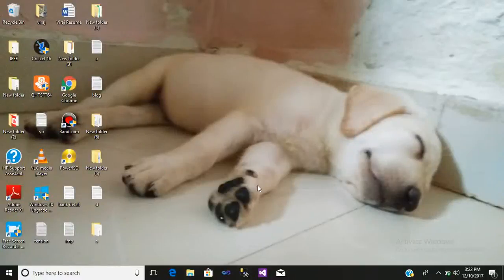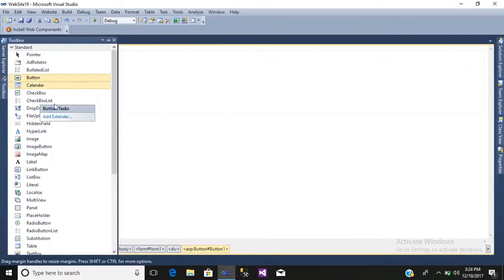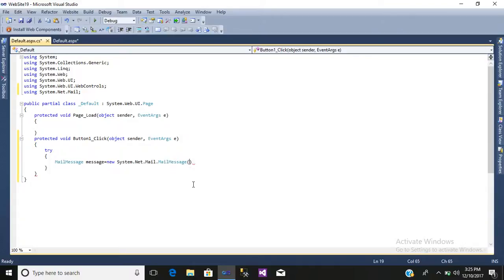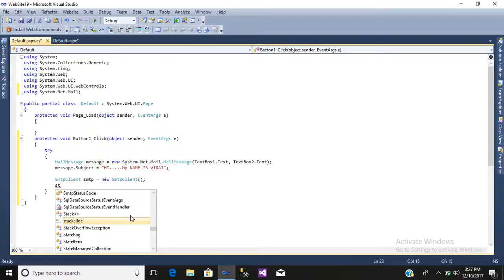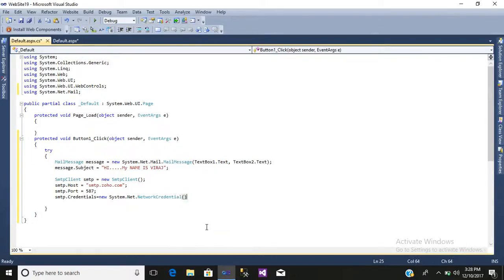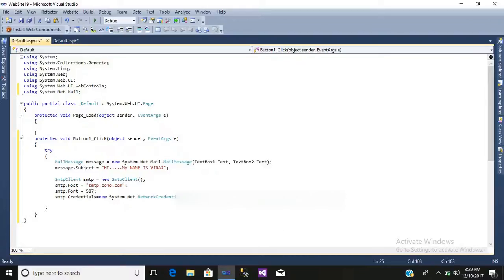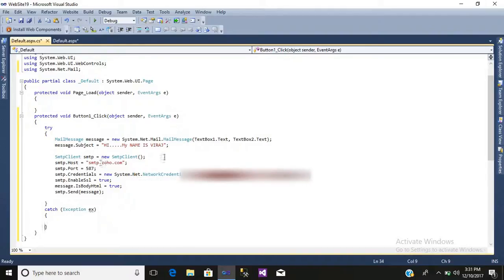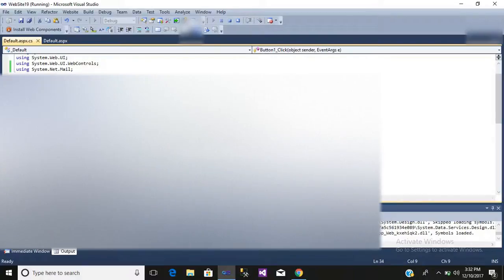HOW TO SEND EMAIL FROM ZOHO MAIL SMTP SERVER IN ASP.NET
HERE IN THIS ASP.NET Tutorial  WE WILL USE  TO SEND EMAIL FROM ZOHO MAIL SMTP SERVER IN ASP.NET
LABEL CONTROL
TEXTBOX CONTROL
ZOHO MAIL ACCOUNT